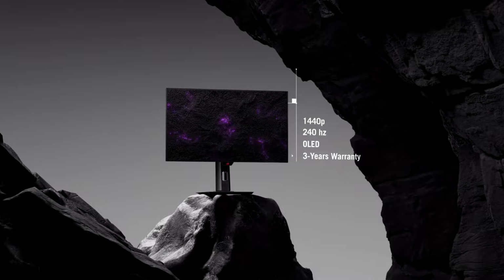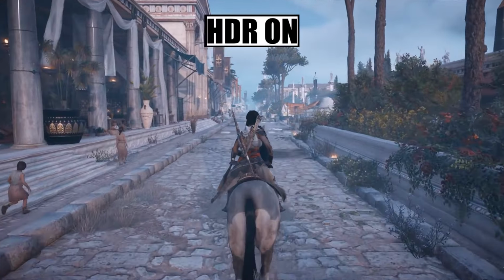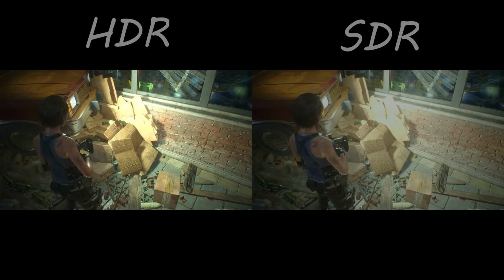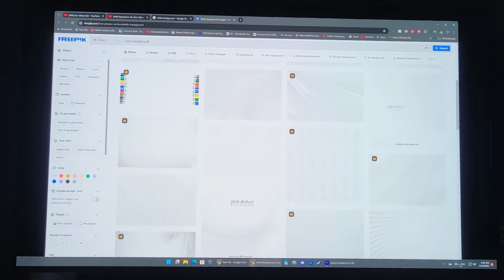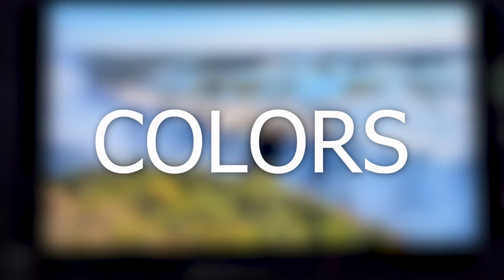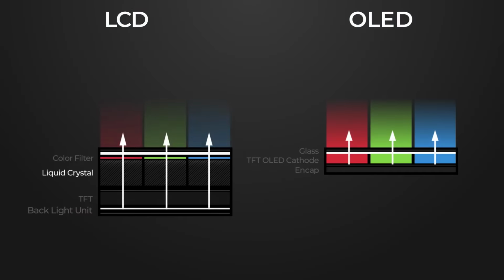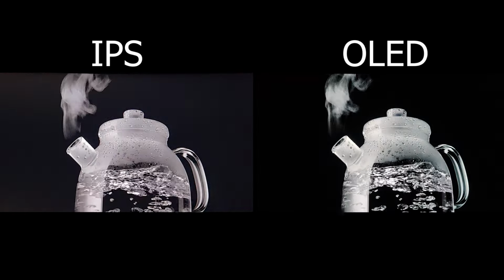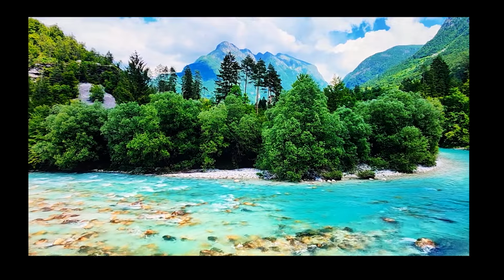OLED Monitors: Ultimate Game Changer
In this video, I dive into why upgrading to an OLED monitor is a game-changer. From true HDR to vibrant colors and minimal input lag, OLED technology outshines traditional LCDs in every way. Learn about the benefits of pixel-level control, true blacks, and why OLED is a must-have for gamers and movie enthusiasts alike. If you're considering an upgrade, watch till the end to see why I made the switch myself.